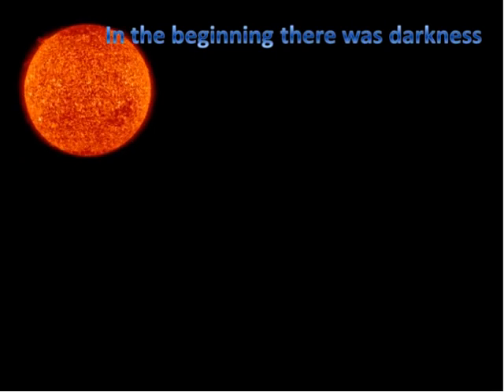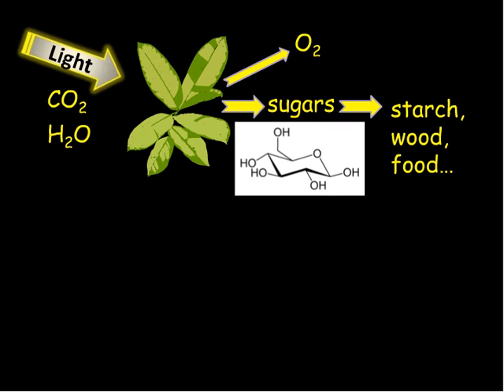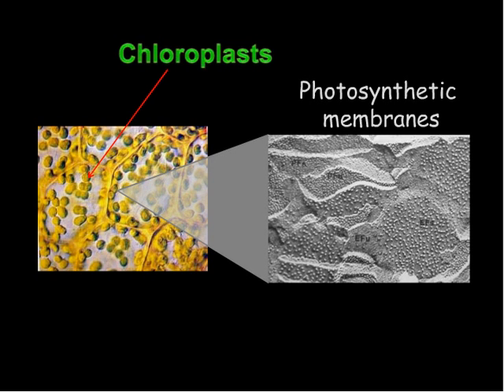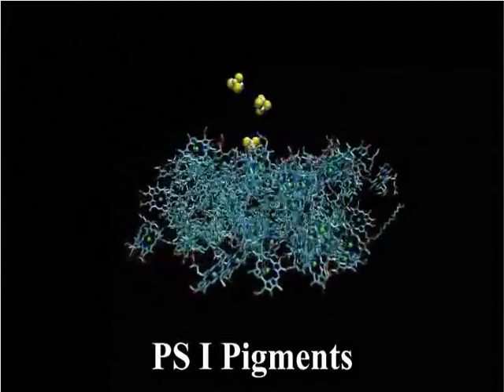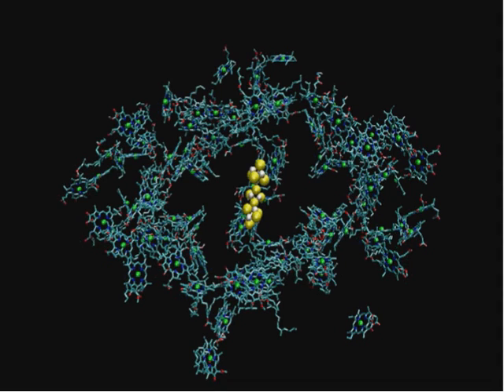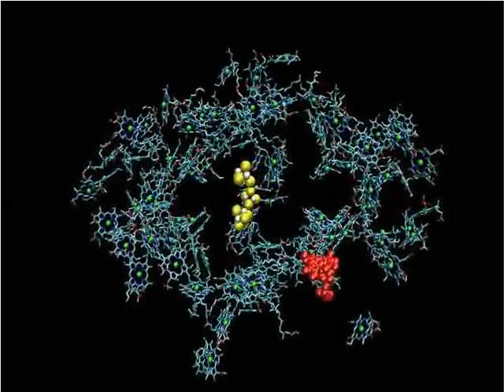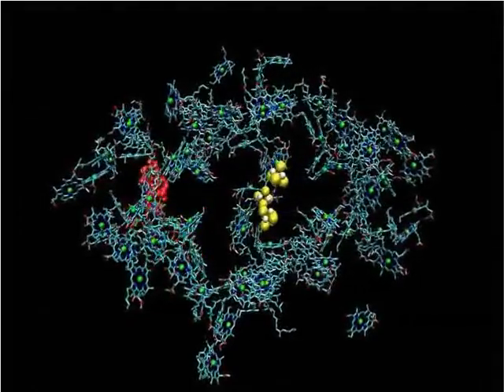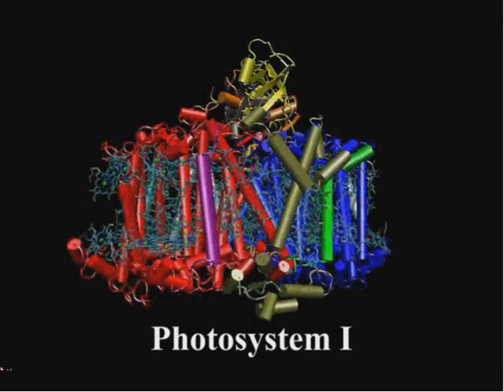Light capture by Photosystem I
We feed off nuclear reactions in space...Every calorie that we eat comes directly or indirectly from sunlight captured by plants. Light is harvested by chlorophylls in the antennae complex of photosystem I, then funneled to the reaction center where the biochemical work of photosynthesis begins.